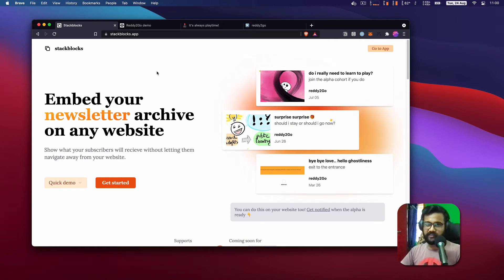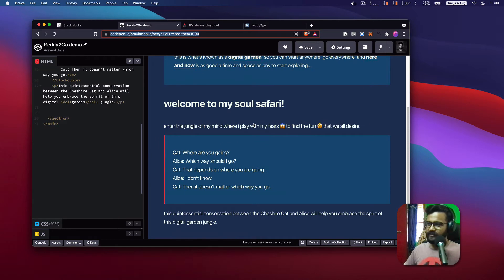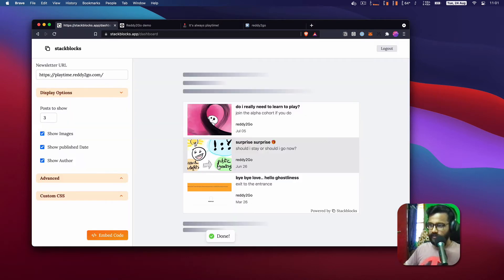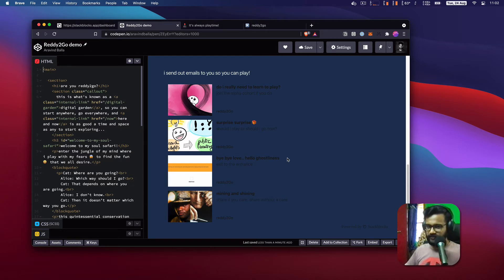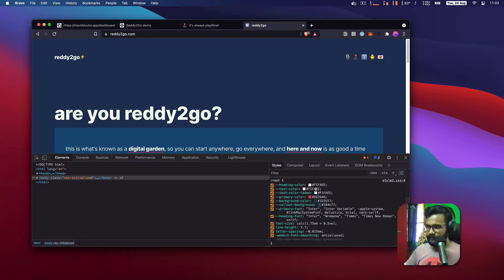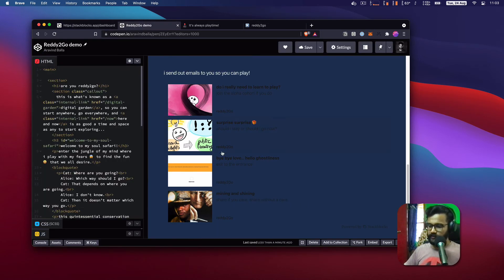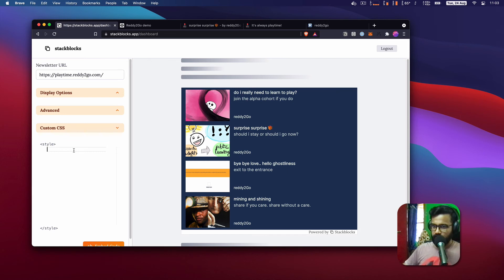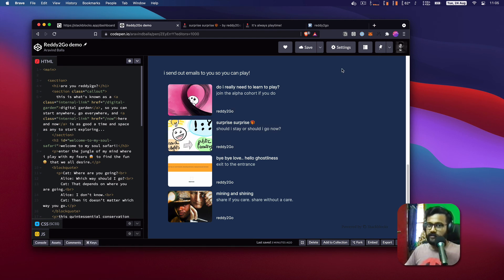Embed Substack archive on your personal website | Stackblocks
Show what your subscribers will recieve without letting them navigate away from your website.